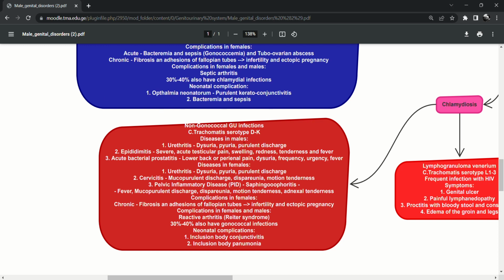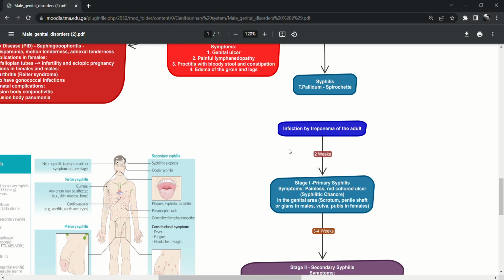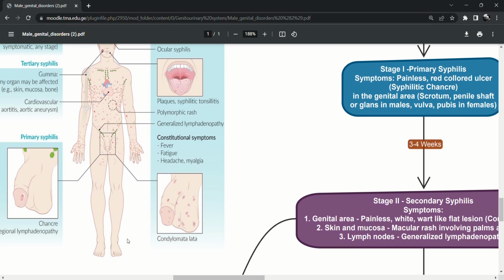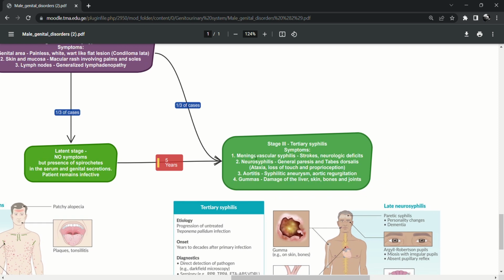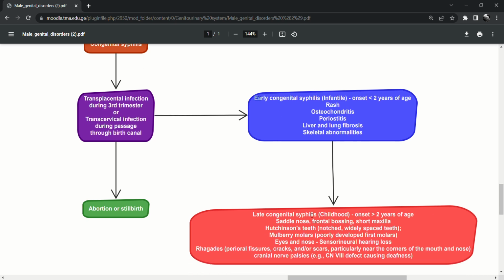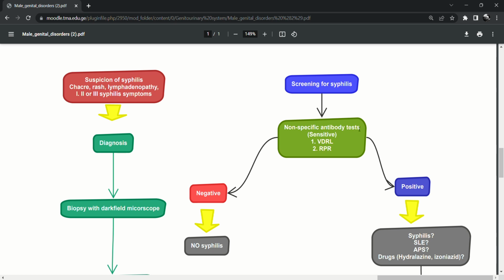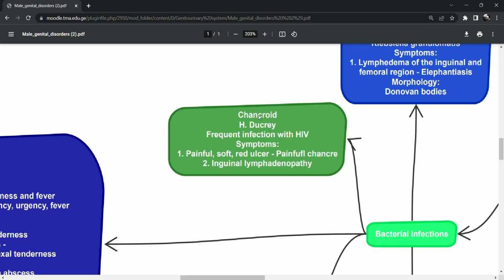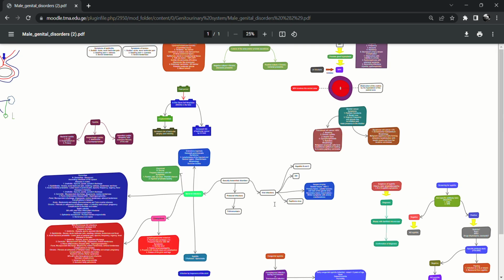Male GU Pathology pt.2